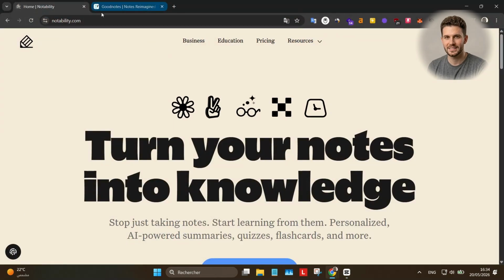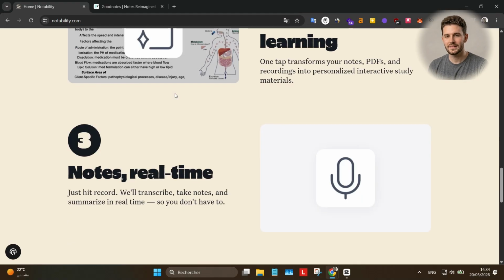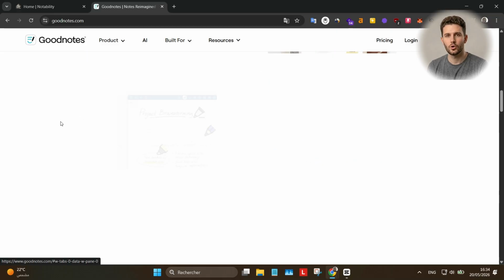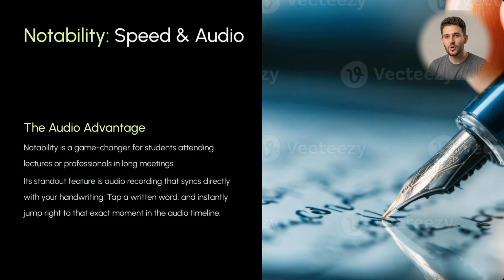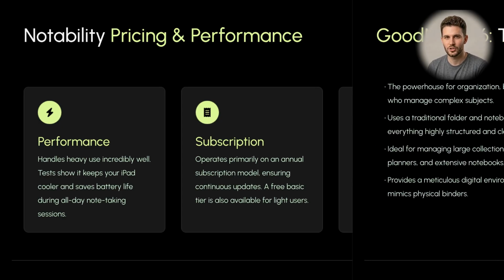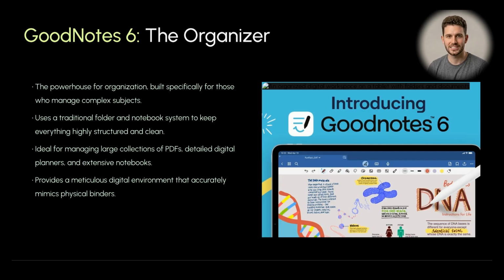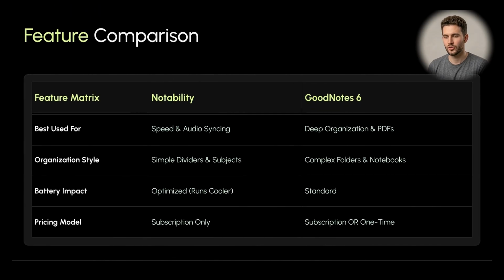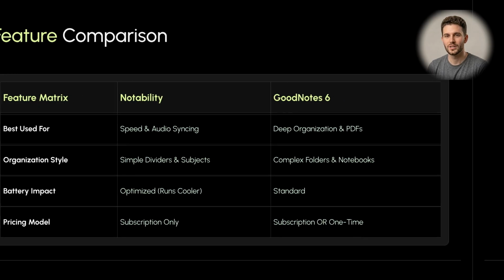Notability vs GoodNotes 6: Which iPad Note-Taking App is Best? (2026)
Are you trying to decide between Notability and GoodNotes 6 for your iPad? In this video, we break down the key differences, features, and pricing of the top two digital note-taking apps. Whether you need seamless audio recording for university lectures or powerful PDF annotation and folder organization for professional work, this comparison will help you choose the right app for your workflow.

🔗 Recommended Gear & Offers
Upgrade your digital workspace and everyday essentials:
- Check out today's top deals on Temu: [ Link ]